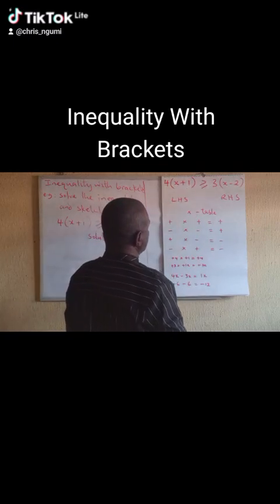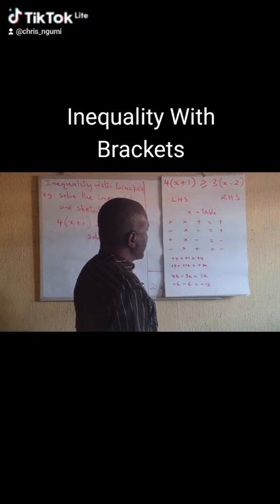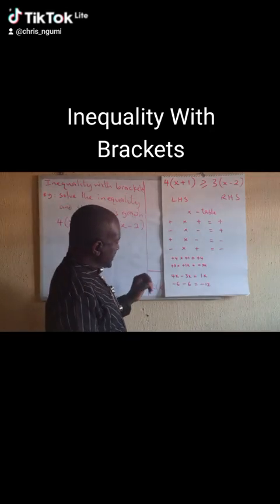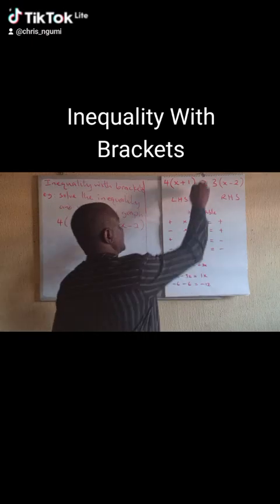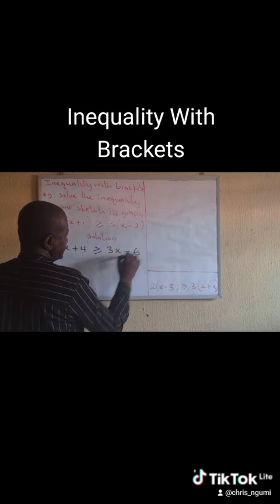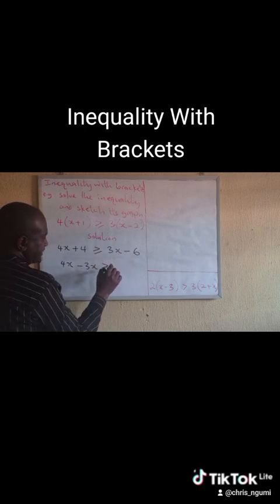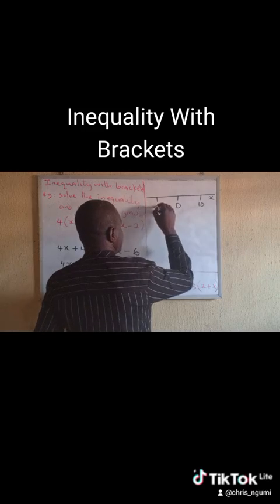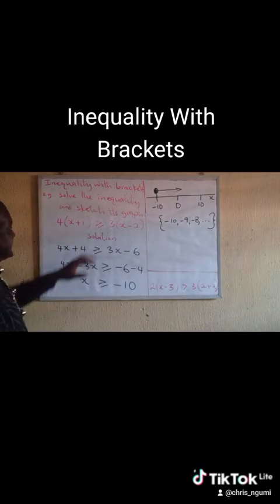Inequality with Brackets